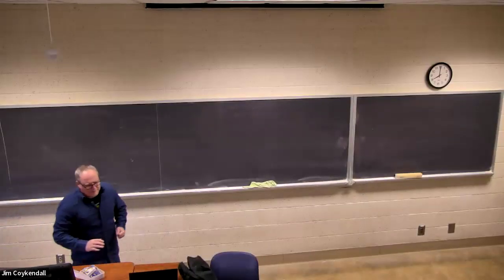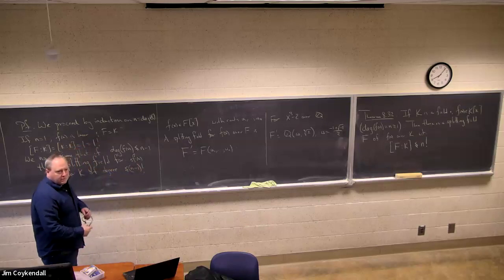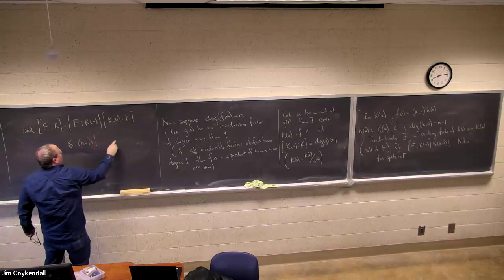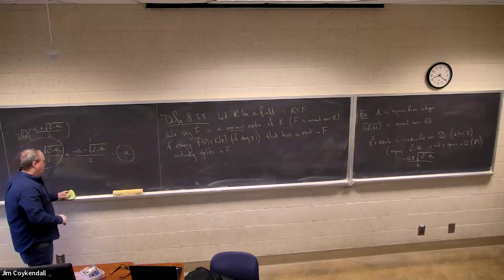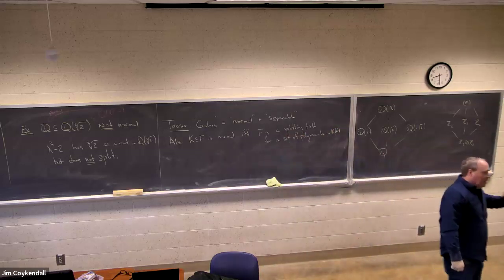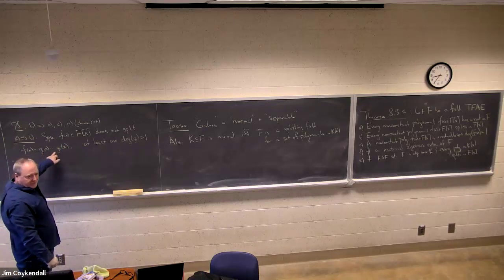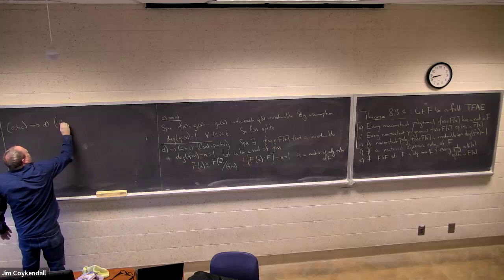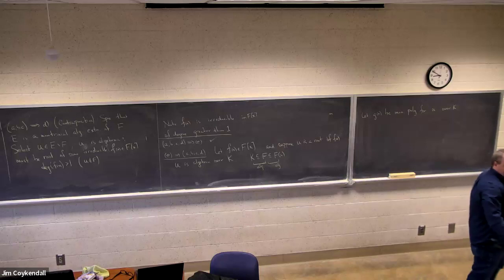Math 8520, 3/13/2024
More on splitting fields, examples, and equivalent conditions for a field to be algebraically closed.